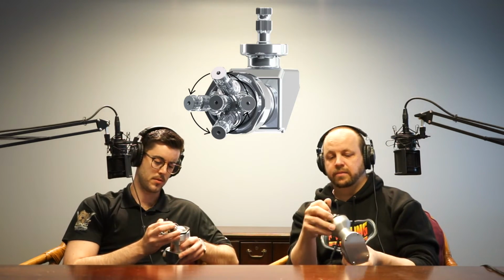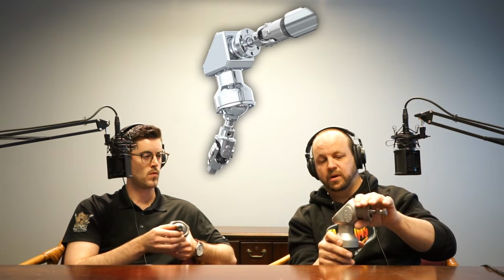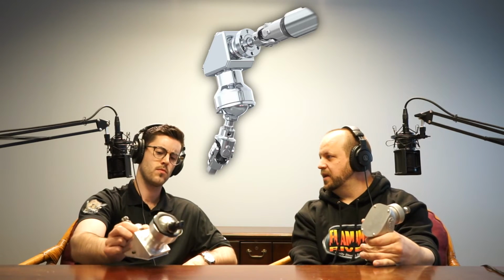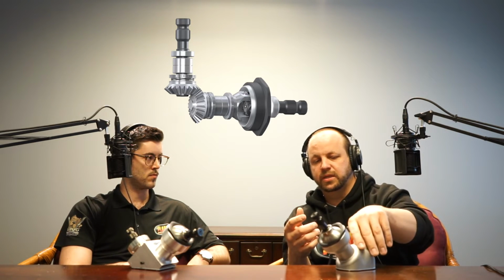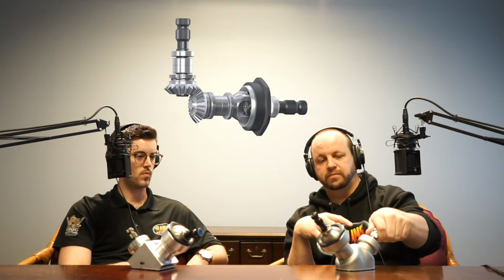Steve & Tyler Flaming River Podcast Episode 1 - VDOG Variable Angle Steering Gear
Welcome to the Steve & Tyler Flaming River Podcast!  We can't sing, but we can talk cars!! We will be releasing videos regularly discussing anything related to Hot Rods, Street Rods, Muscle Cars, Custom Builds and products that we manufacture here in Berea, Ohio. In our very first podcast, we discuss a little more about the VDOG, our SEMA award winning variable angle steering gear.